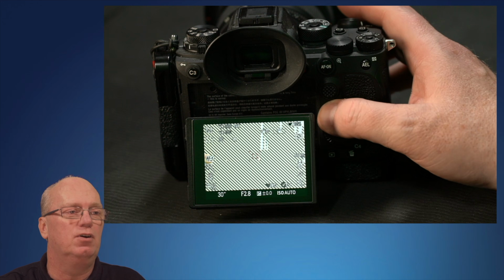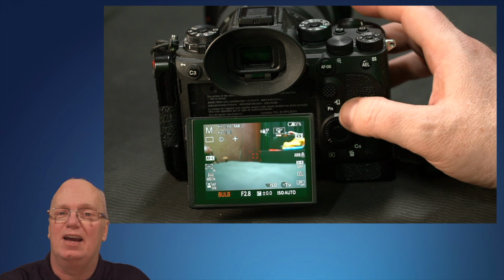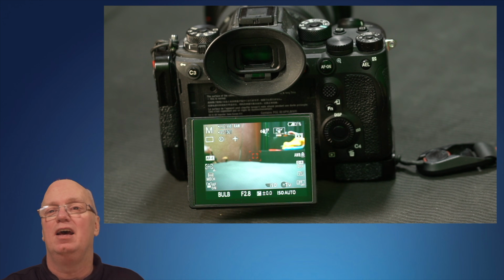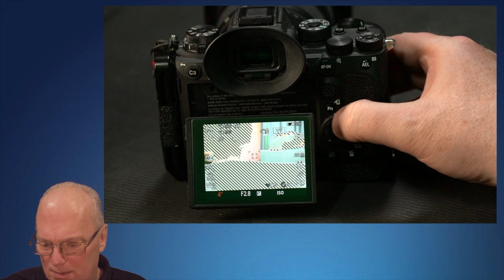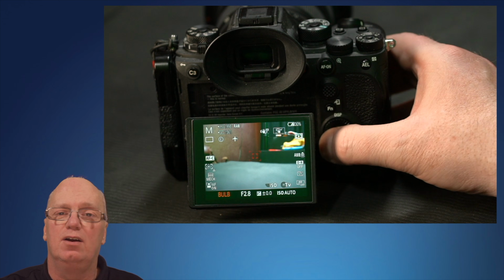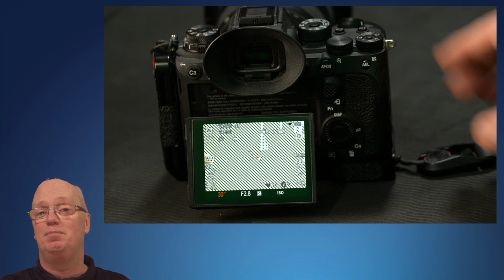Sony mirrorless camera lost bulb mode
Shows how to find bulb mode back on your sony camera and why its happening.